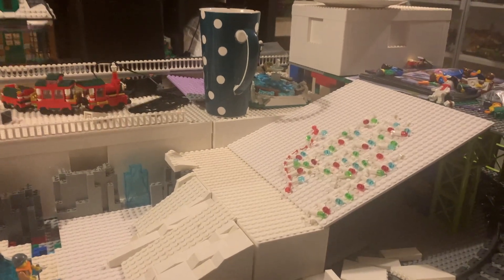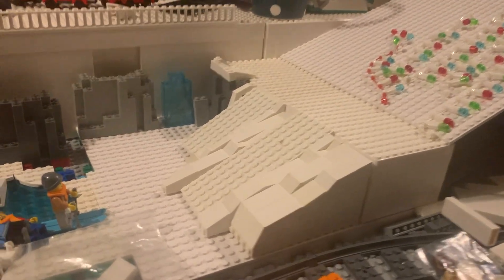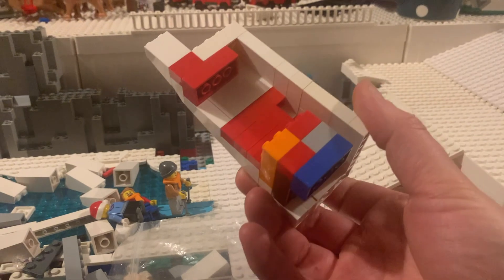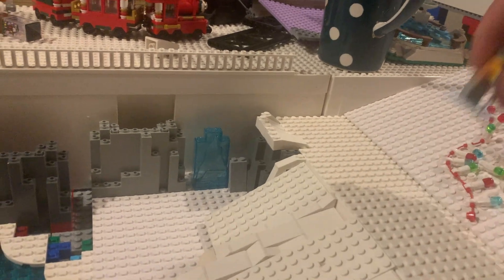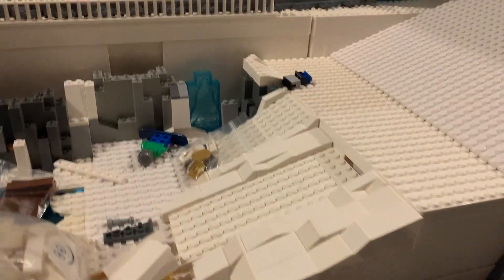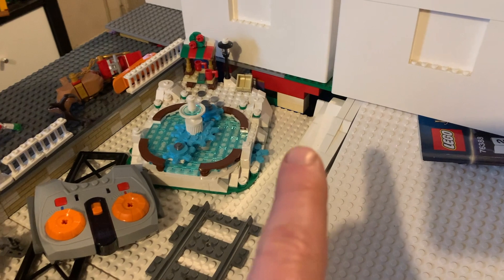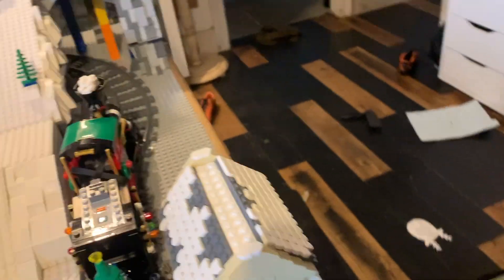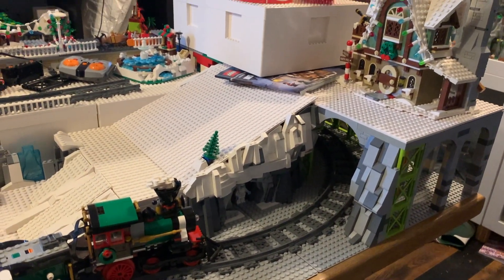The Brick GP Lego Winter Village Part 2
Part 2 of this year's winter village build. Coming along slowly but surely. Deadline of Christmas rapidly approacing!